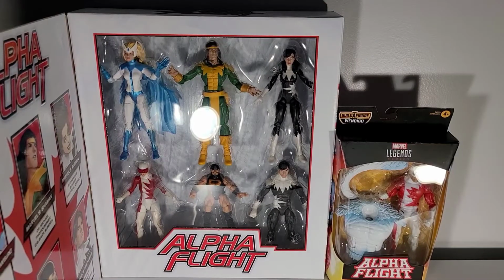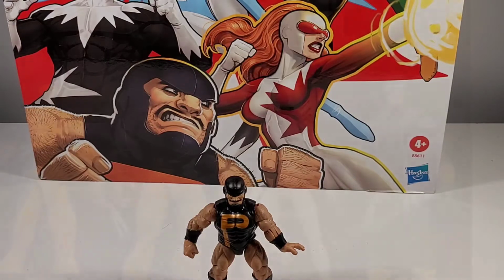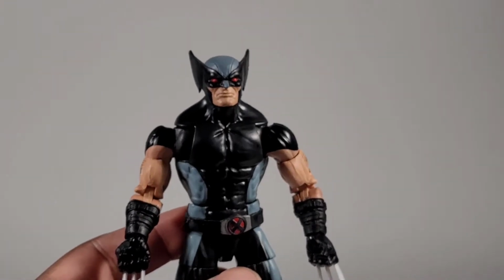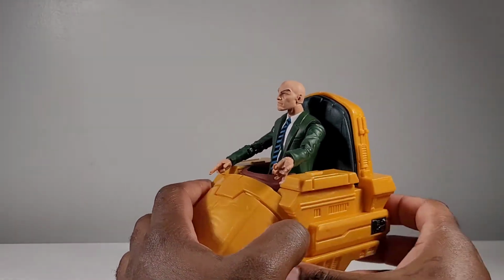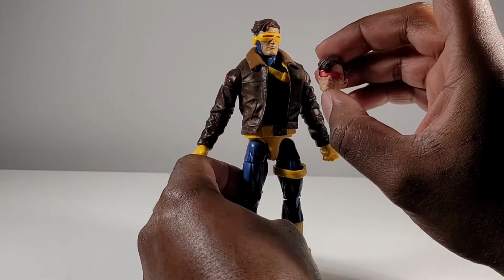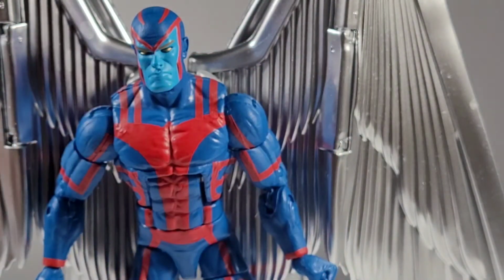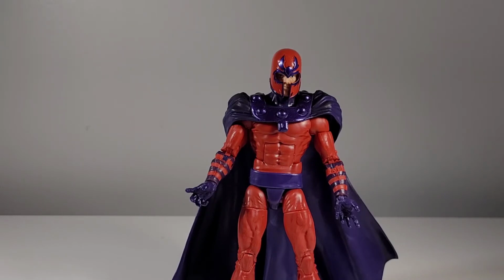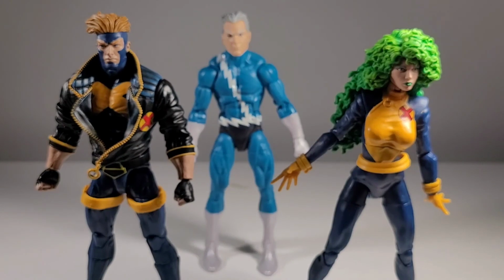Let's talk toys Episode 1 Marvel legends Xmen xforce xfactor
marvel legends xmen xforce xfactor 6 inch action figure toy review